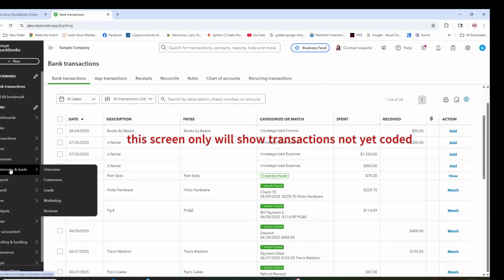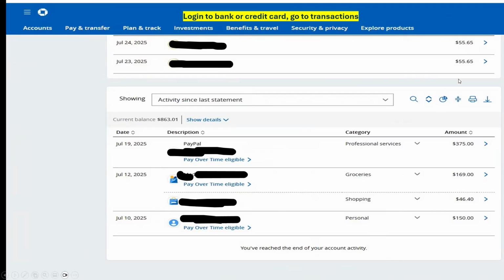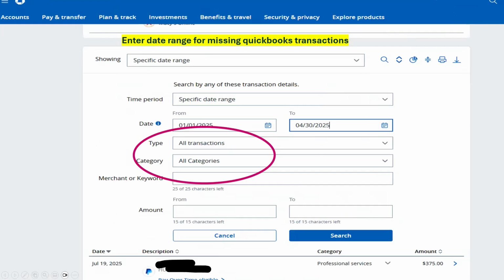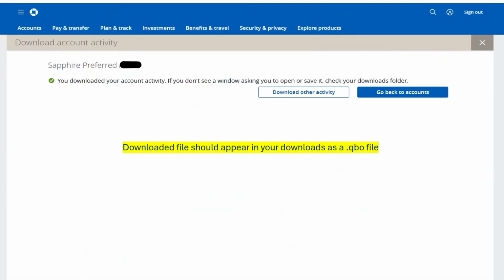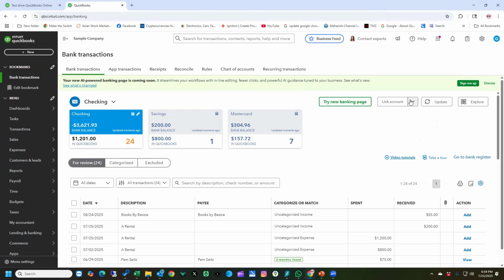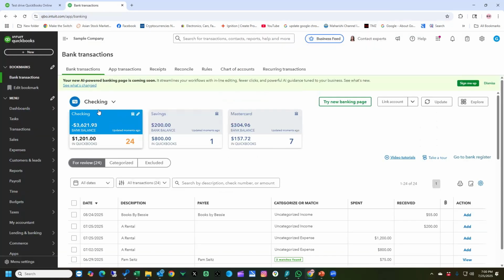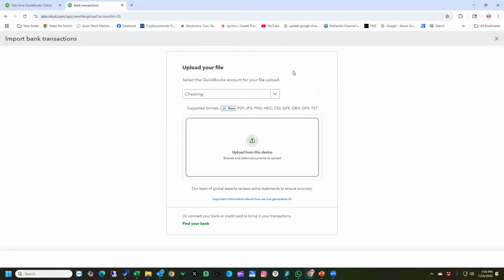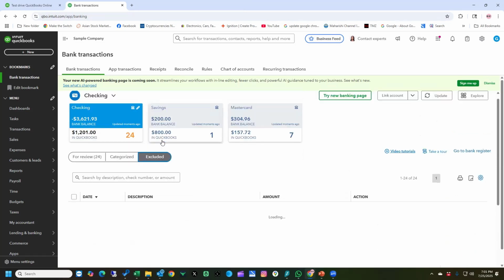Quickbooks Missing transactions from Broken Feed. How to download missing transactions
A common problem in Quickooks online is broken feeds. If you change a password or there is some interruption in the data, the feed stops. Often when we reconnect, something is missing. This tutorial shows you how to pick up missing segments and download them into your transactions